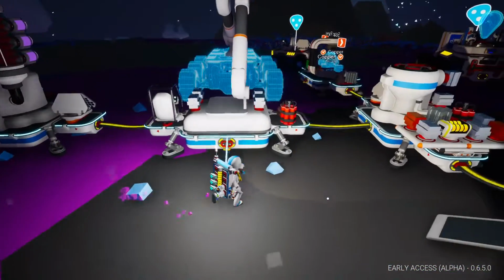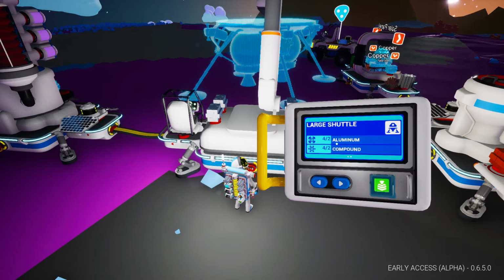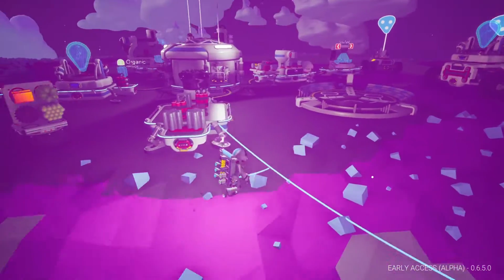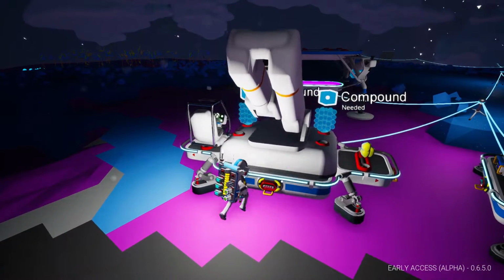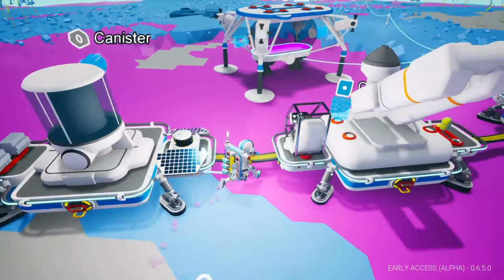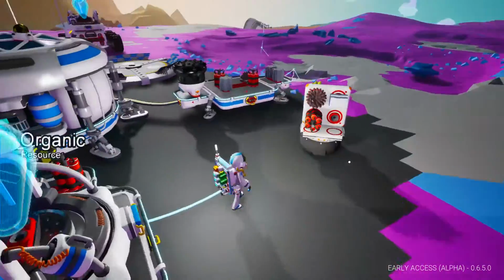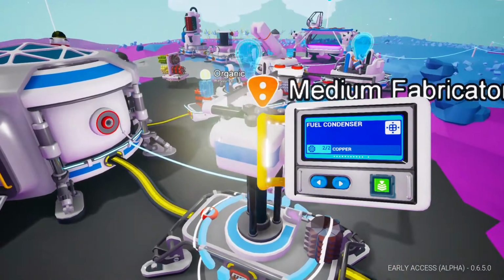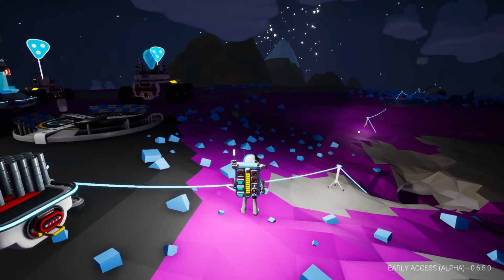Astroneer Building the Large Shuttle and creating Rocket Fuel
Ah the Large Shuttle your workhorse of the stars. Use this to transport yourself and the equipment you need to start a base on another planet. But how do you get fuel for this mighty transport? Find out in this video.